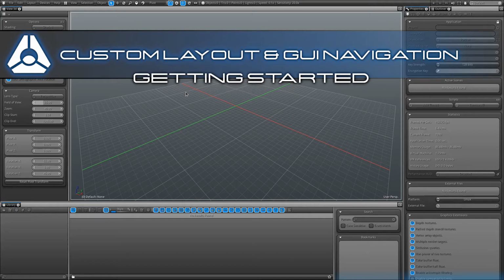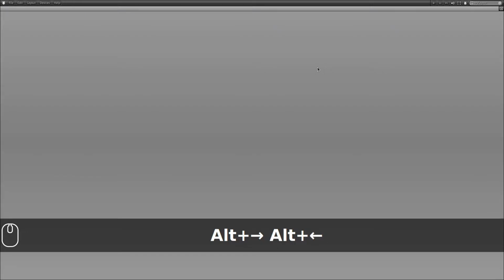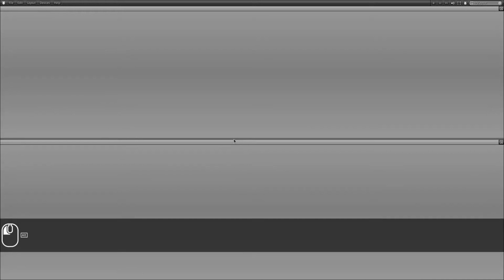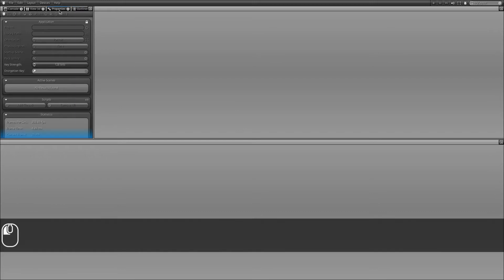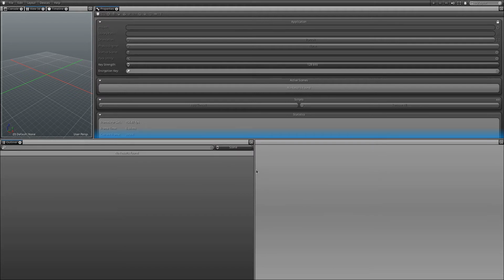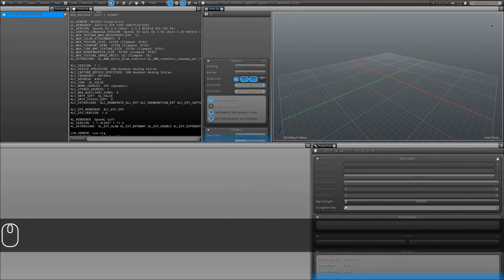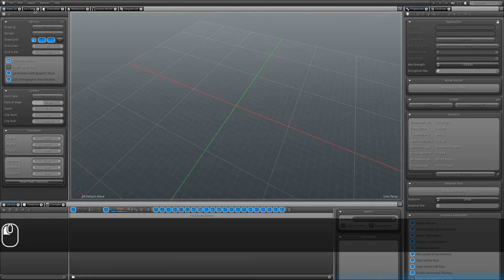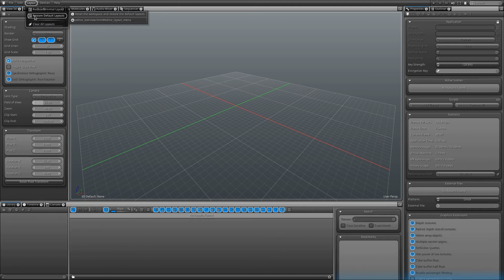Custom Layout & GUI Navigation [ Getting Started ]